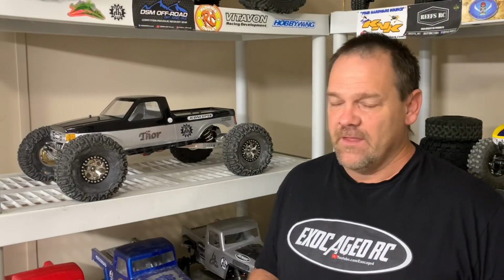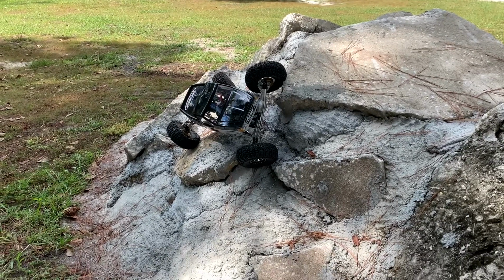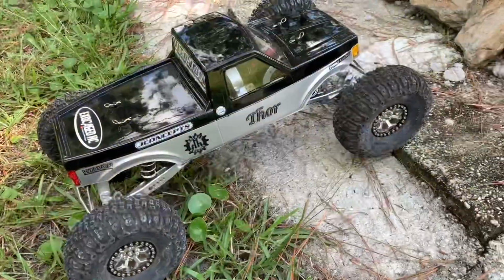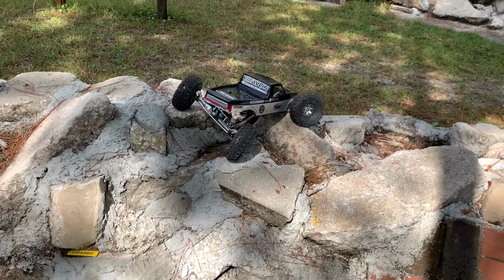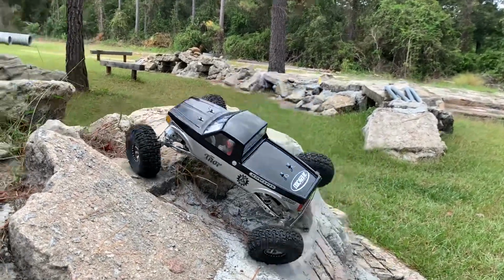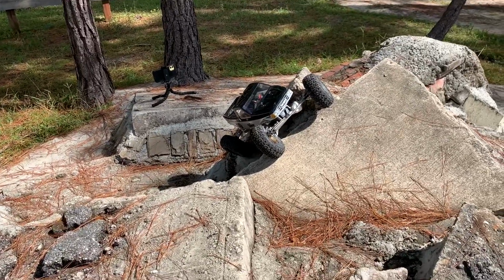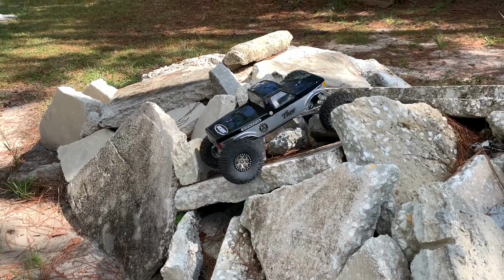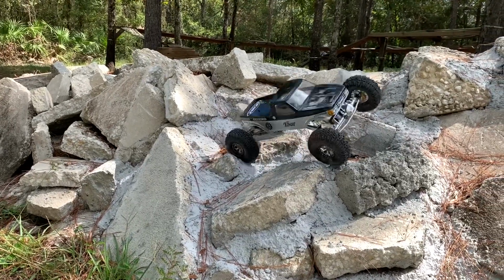Thor with a 2200kv Revolver 540, Its Final Motor?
Could this be the FINAL motor for Thor? Look and listen to this thing!!! Links below for the Ryft and most all the parts of Thor, use them to help support Exocaged RC, Thanks!!

Amazon (Black)
Amazon (Orange)
Ebay (Black)
Ebay (Orange)

All the Vitavon parts on ebay for the Ryft
Front and Rear Axle housing
Front Axle housing
Rear Axle housing
Input Shaft
Trans Case
Rear Arms
2.2 Beadlock Wheels
Diff Cup
Steering Link with Saver
Front Swaybar
Rear Swaybar

Cheap Dig Transmission on Amazon